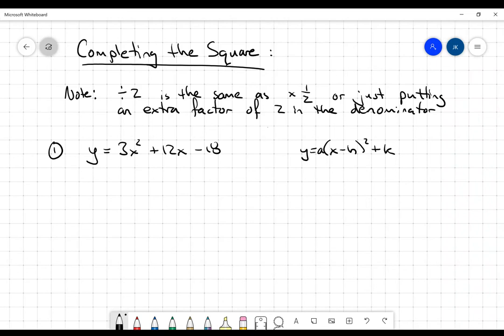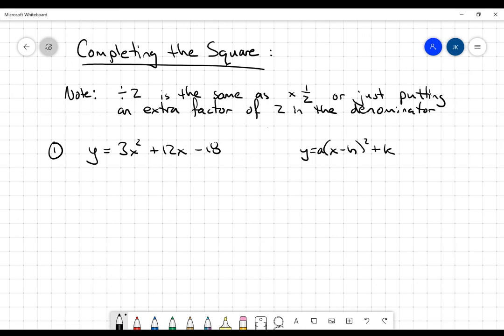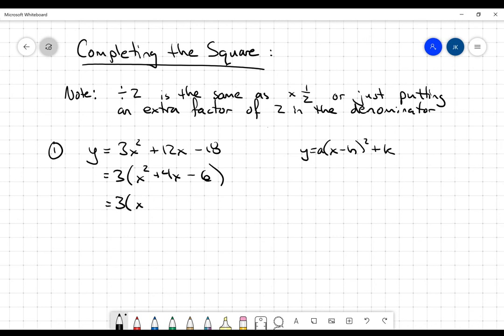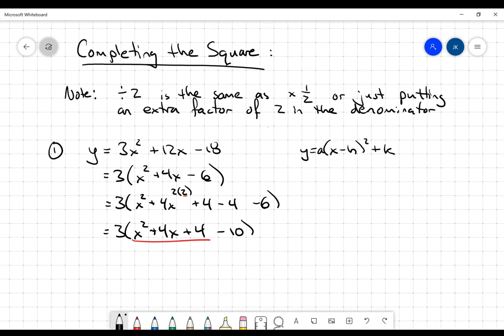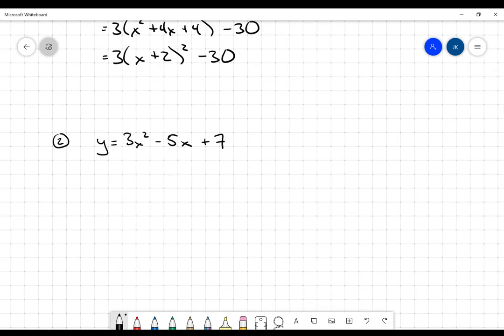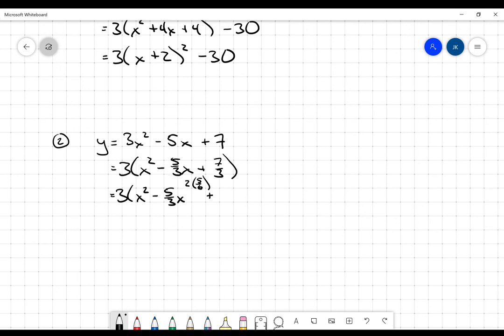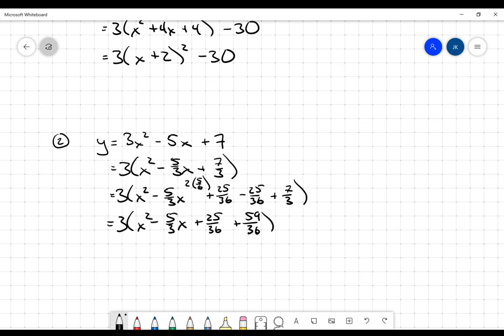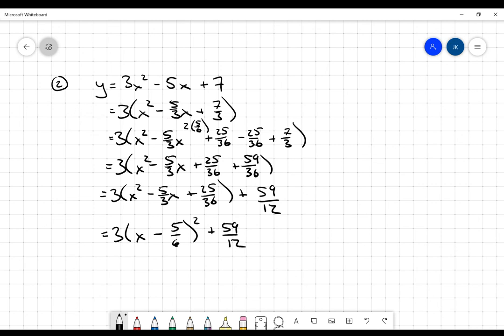Completing the Square Method two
This is a review of completing the square but where the leading coefficient is factored out of the whole expression first.